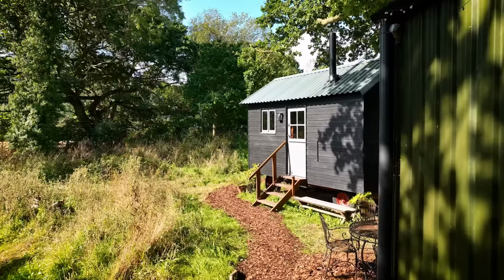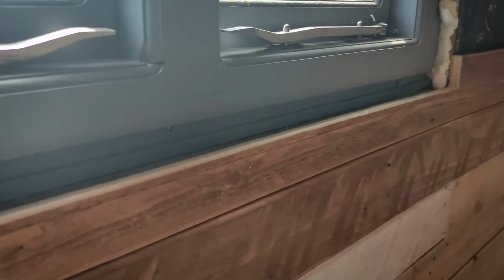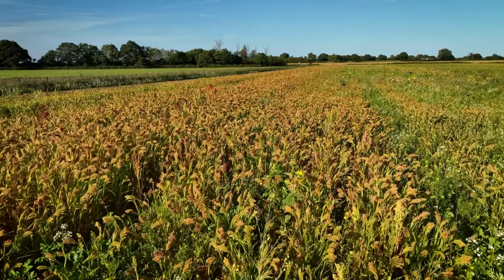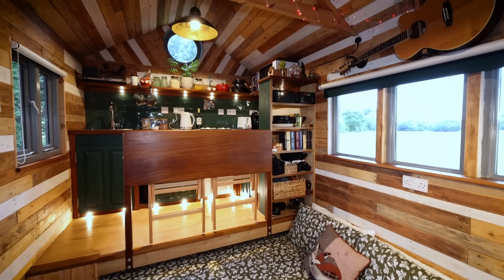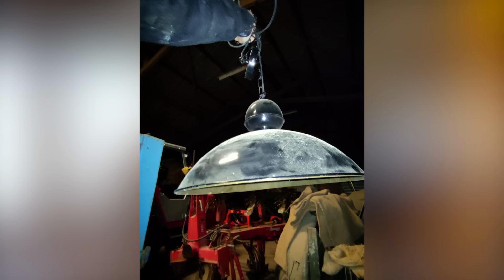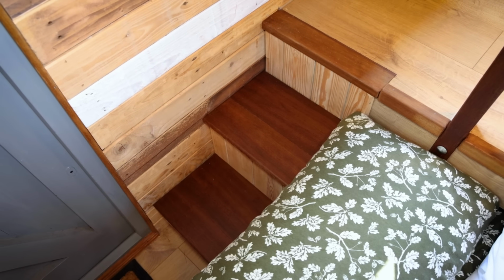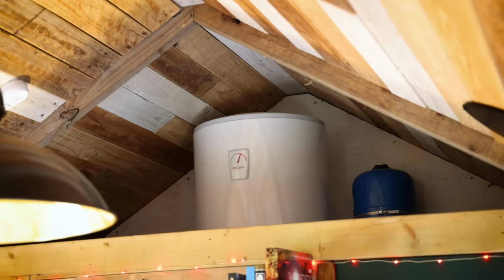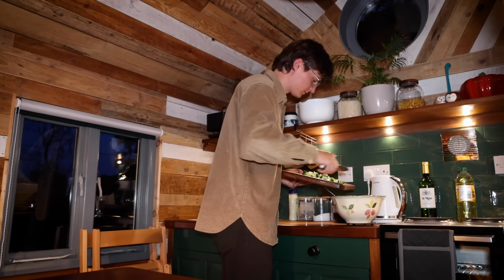21 Year Old's Ingenious £5,000 Tiny Home!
This weeks episode is my absolute favourite kind. An innovative tiny house design which has been DIY built and for a budget which is truly hard to believe!

Over the past years we have seen the cost of building sore to new heights and I never thought I'd see another tiny home built for a budget even close to this! In a world where now even the majority of DIY projects can be accompanied by some huge budgets, it's amazing to know that this is still possible!

Jack's project was made possible by a tremendous amount of hard work though. Doing the build over a period of three years gave him a lot of time to cleverly source materials and chip away at the project. Still, he is now only 21 years old and has his very own tiny home! What an accomplishment!

We hope you enjoy this episode! You can follow Jack and his tiny house / filmmaking adventures

Presented and Produced by: Bryce Langston
Camera: Rasa Pescud & Bryce Langston
Editing:  Sarah Binder & Rasa Pescud